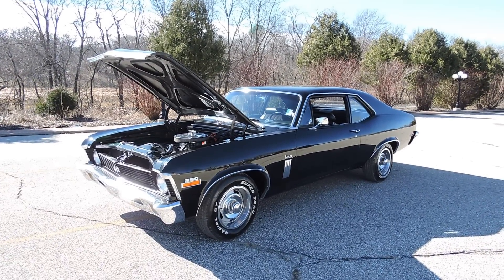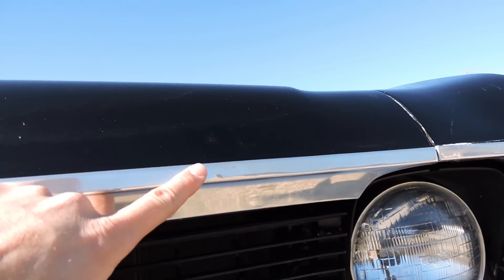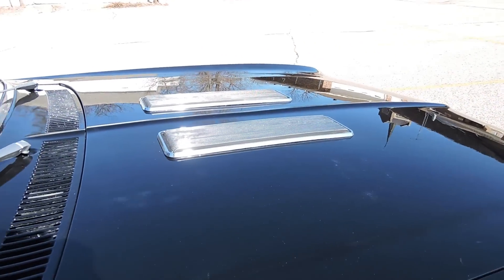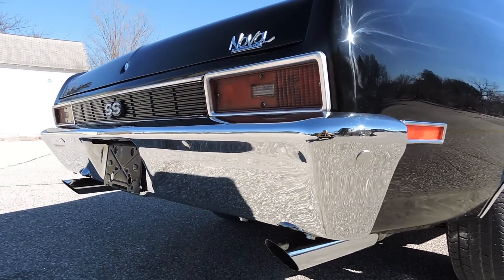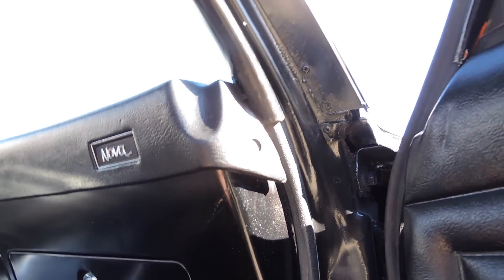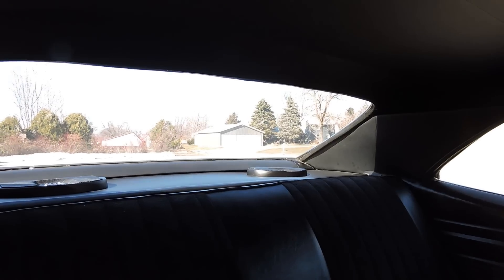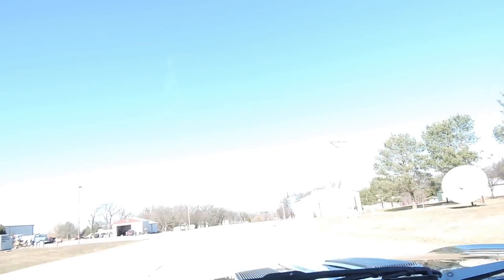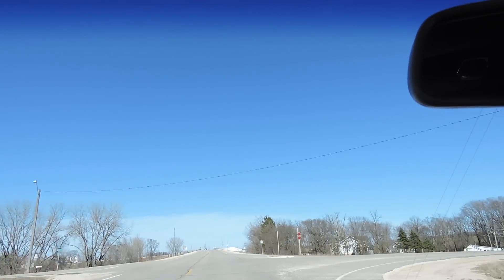1970 Chevy Nova Black SS2 21 17 for sale at www coyoteclassics com